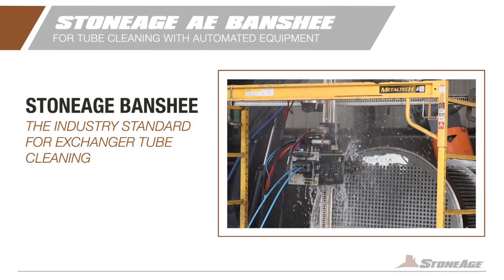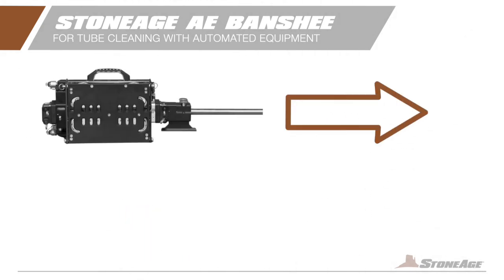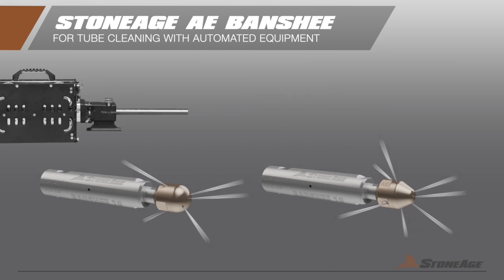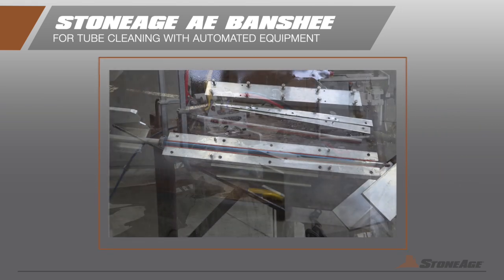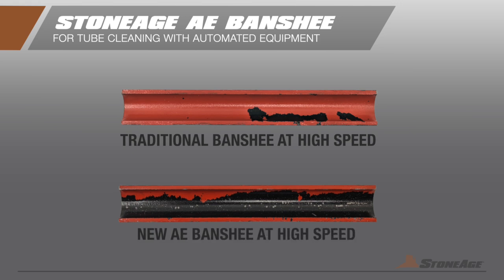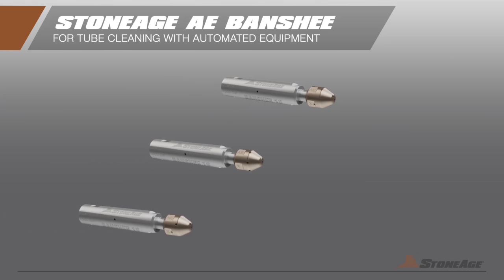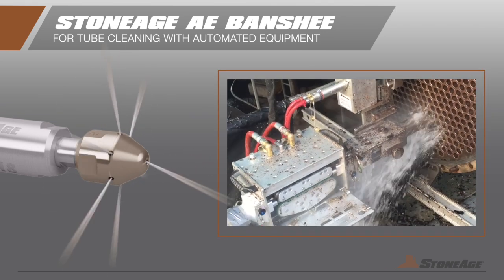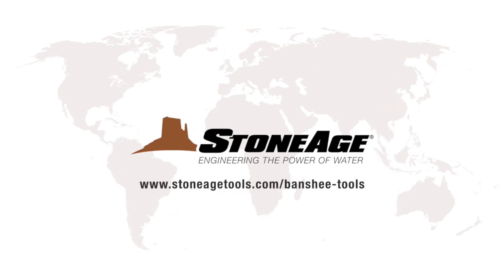StoneAge Banshee Automated Equipment Head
StoneAge is introducing a new Banshee Head specifically engineered for use with Automated Equipment.

With the introduction of hands-free automated equipment to the tube-cleaning world, our engineers continue to push cleaning technology forward with a new head option exclusively for automated cleaning applications: two additional jets on the sides of the head redirect thrusting energy right to the tube walls, adding 10% more cleaning power to the tool. More cleaning power means less fuel, less water, and shorter overall cleaning times. The new head is interchangeable with our traditional Banshee heads, leaving your favorite tool unchanged with an efficient update for hands-free cleaning jobs.